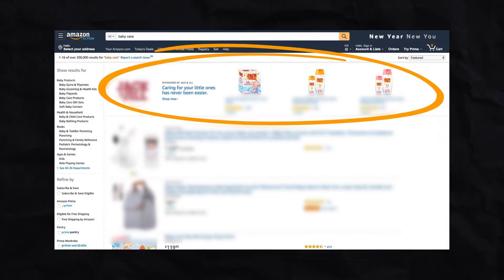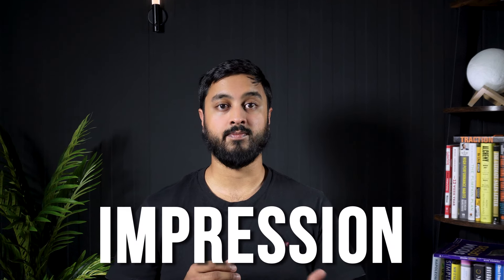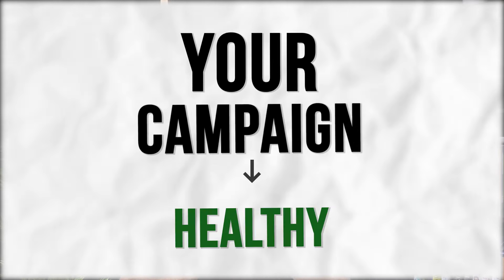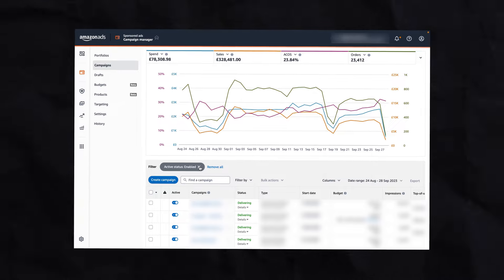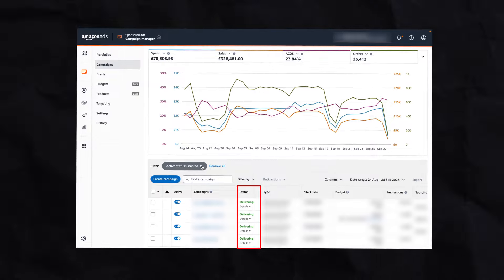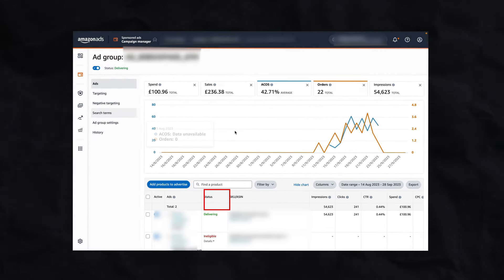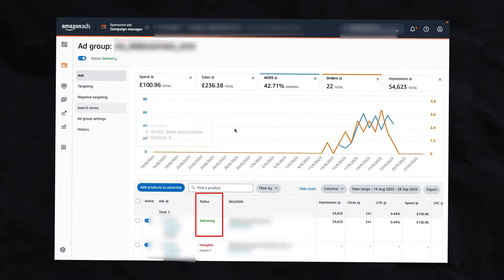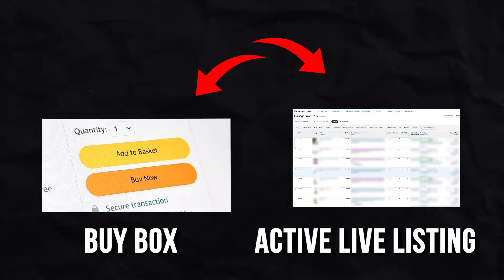Amazon PPC Campaigns Getting No Impressions? Here's How to Fix It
8 Figure Amazon seller and advertising expert reveals invaluable insights for those who are struggling to increase impressions with their PPC or are encountering difficulties in obtaining them in the first place.

This issue is a common hurdle faced by many sellers in the Amazon marketplace.

🟣 Done for you Amazon PPC Management [90-DAY MONEY BACK GUARANTEE]:  Want To Scale Your Business?

Who is Adam Zulqarneyn?

My name is Adam Zulqarneyn and I'm passionate about helping entrepreneurs excel on the Amazon platform. I'm the CEO of Scaleitwithads.com and a successful 8 Figure Private Label Amazon Seller with an impressive track record that began in 2016 when I decided to drop out of college and launch my Amazon business. Through hard work, dedication, and determination, I've been able to gain countless insights that have enabled me to launch multiple successful businesses on Amazon including 8 figures in Private Label and multi 7 figures FBA Wholesale.

I firmly believe that success comes from taking action and learning as you go along - which is why I've dedicated myself to providing valuable content on my channel for free. My expertise has been acquired through tens of thousands of hours of research, trial and error, hands-on experience, and investment of upwards of $100,000 in personal development.

 By sharing proven strategies, lessons learnt, hacks, tactics, best practices and more - I hope to inspire others who are just getting started or looking to take their businesses to the next level!

We live and breathe Amazon. We're a group of Amazon FBA and PPC Specialists with close to a decade of experience, $10+ Million Dollars in sales, Millions of dollars in ad spend and We help our clients boost sales, increase brand awareness and reduce ACoS and TACoS on the Amazon Platform.

LIMITED TIME GUARANTEE: IF OUR AGENCY DOESN'T GET YOU RESULTS IN 90-DAY,  YOU DON'T PAY US A DIME!

OUR DONE-FOR-YOU Service includes, PPC Management, Search Engine Optimization, Listing Optimization, Image Optimization, Keyword Research, Competitor Research and so much more.

👇Watch My TOP TRENDING Videos Here👇

BEGINNERS GUIDE TO AMAZON PPC👉  COMPLETE Amazon PPC GUIDE for beginners 2023 - From Beginner to Expert (Part 1)

LEARN THE DIFFERENCE BETWEEN AUTO & MANUAL AD CAMPAIGNS
👉  COMPLETE Amazon PPC GUIDE for beginners 2023 (Part 2) Learn the difference Between Auto & Manual